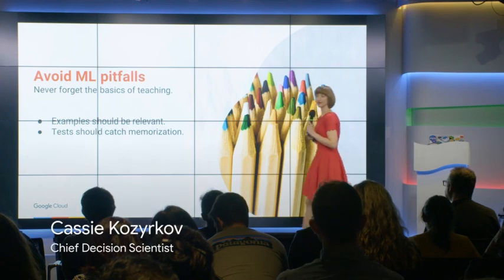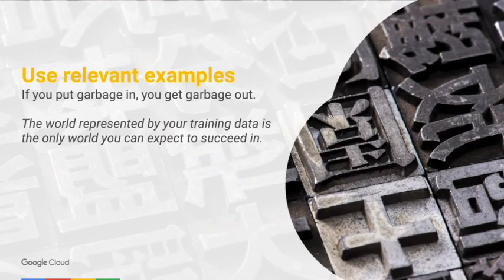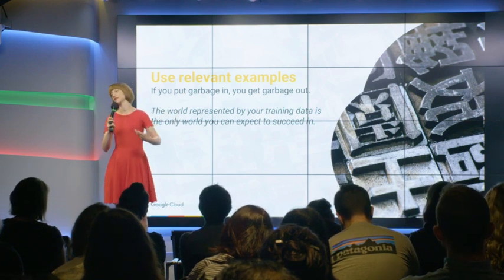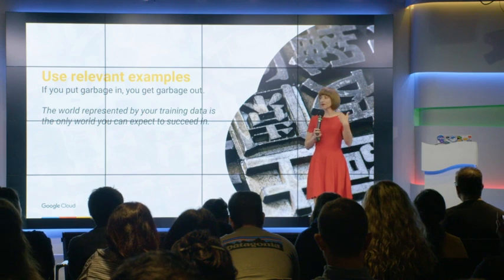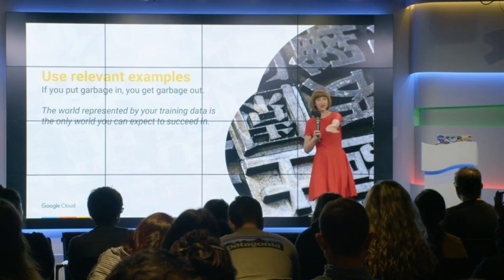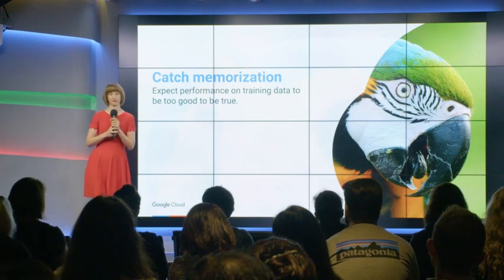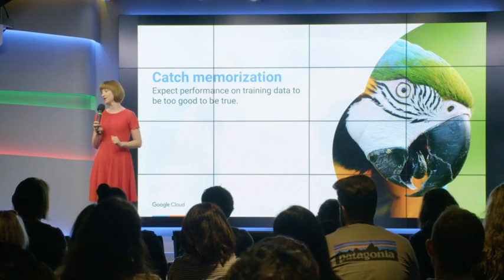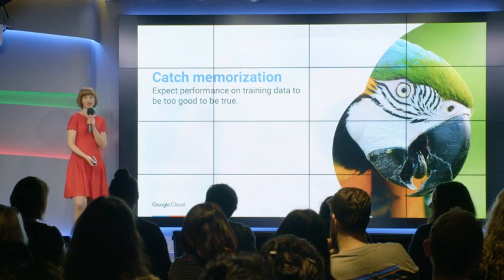MFML 008---How to avoid AI pitfalls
Welcome to a machine learning course for everyone! You'll be surprised how easy it is to avoid the most common ML/AI kablooies.